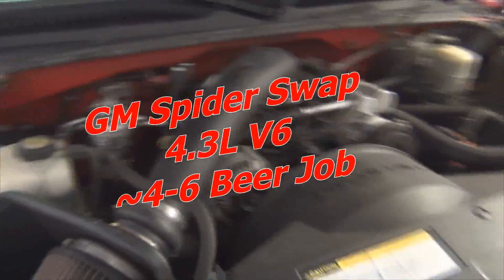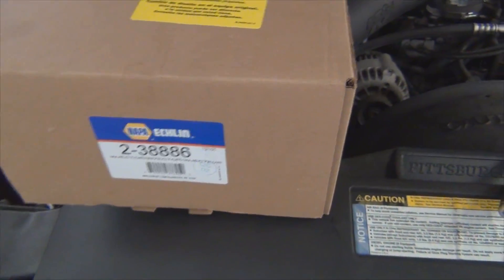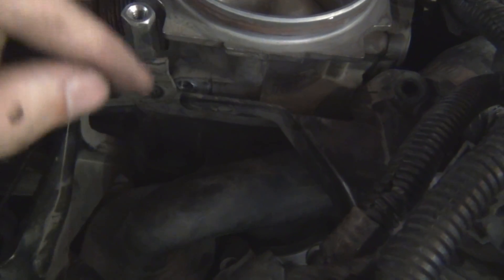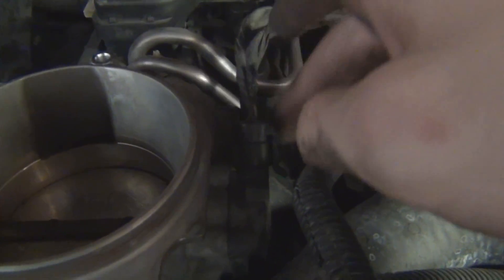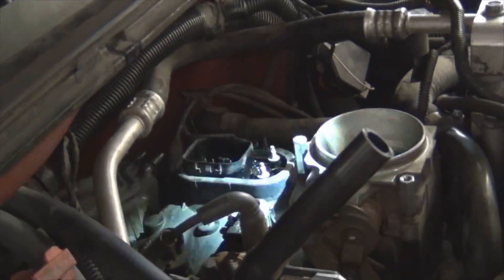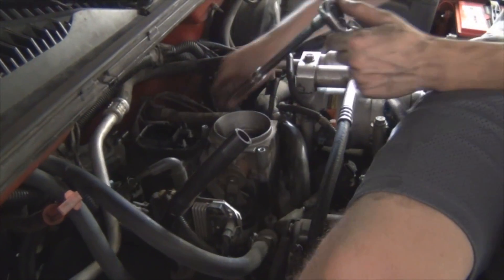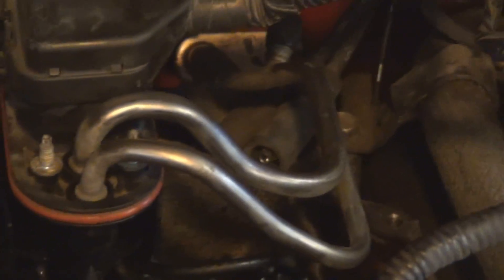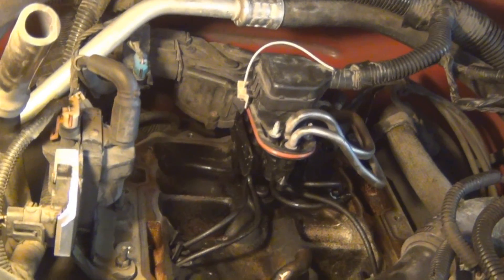GM 4.3L V6 / 5.7L V8 - Fuel Spider Swap, SCPI to MPFI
Video of me swapping the fuel spider out of my 1999 vortec 4.3l after it failed.
All the tools and tricks needed for the job are outlined in the video. 5/8'' Crows foot will be your best friend.

here were the symptoms:
Truck would start rough and require throttle to even out when warm. Would usually cold start fine. This lasted for about 6 months, then it got to where it would be so flooded it would run like shit and not even out. fuel pressure regulator was dumping fuel out of itself and into the upper intake; whenever the fuel pump turned off. I demonstrated this in the video with the plenum off and the injectors plugged in.

If your have a pre-2003 4.3L I highly recommend you replace your poppets with the new multi port spider. Just about the best upgrade you could do. Changed the plugs and wires as well and now get 19mpg (up from 16 with the poppets).

this video was a nightmare to edit (filmed back in august) and the audio from the camera doesn't sound right